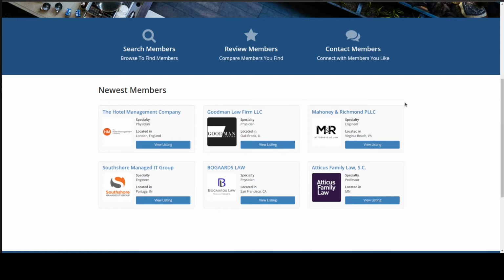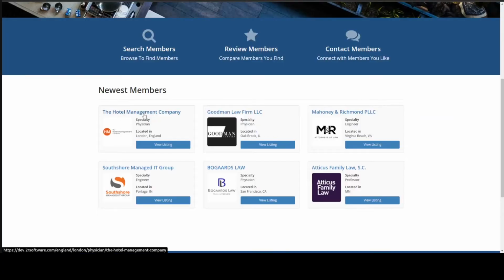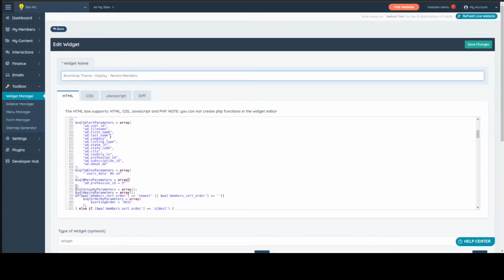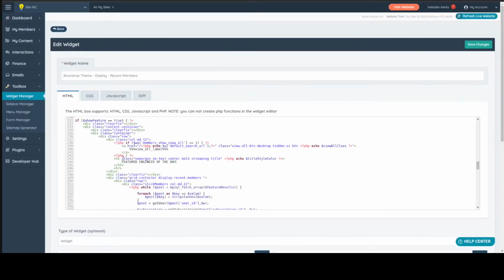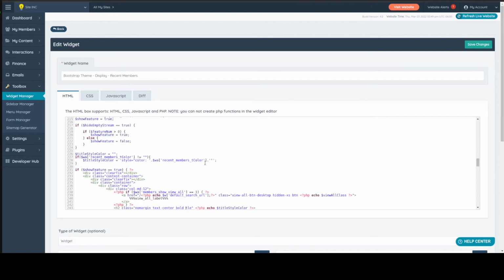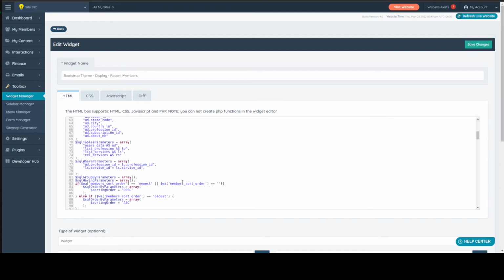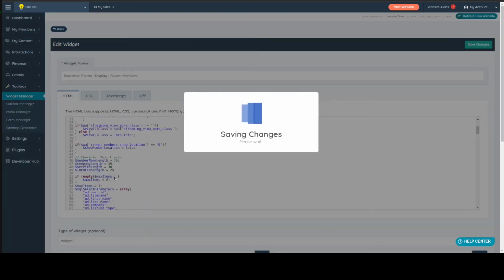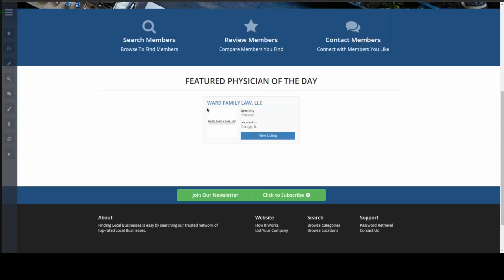Featured Member Of The Day - Customizing Brilliant Directories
- Featured Member of the Day
- Featured Member of the Day Based on Top Category
- Featured Member of the Day Based on Sub Category